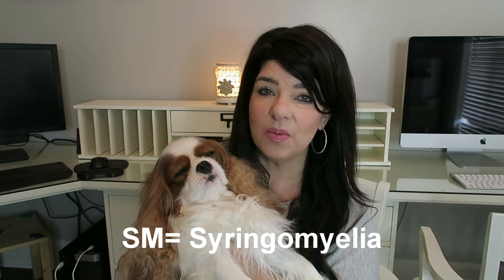Cavalier King Charles Spaniels 101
In this video I share what I know about the Cavalier King Charles Spaniel! I absolutely adore this awesome breed!

To start your search for a responsible breeder look no further than the original "Old club" The CKCS

Standard Process Canine Cardiac support